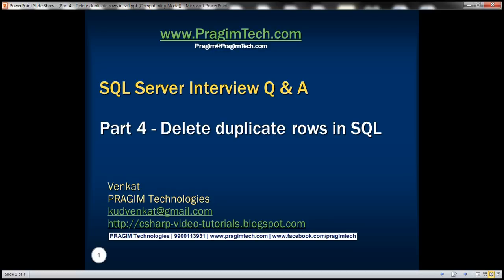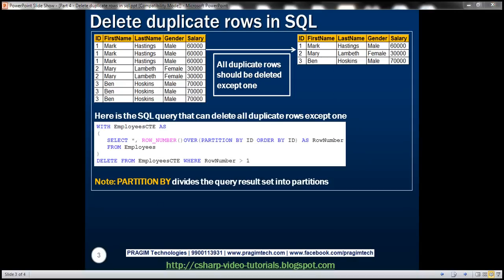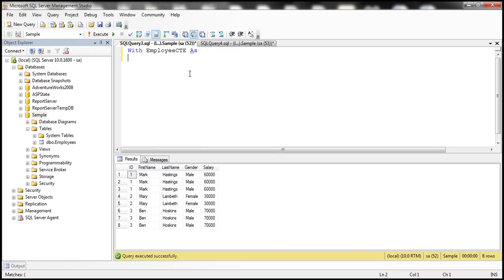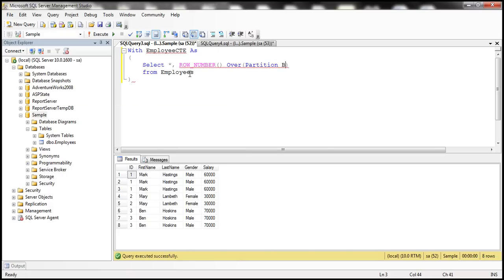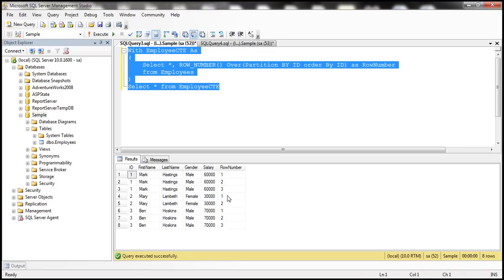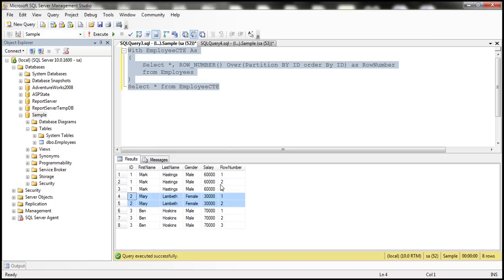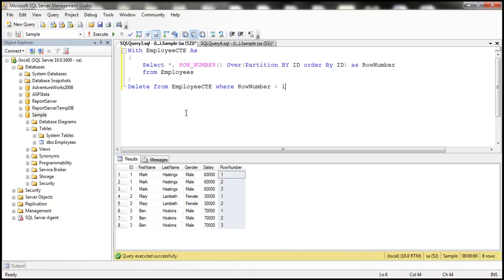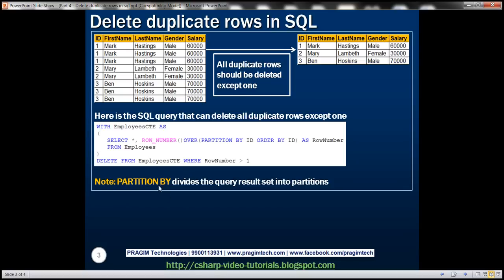Part 4 Delete duplicate rows in sql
In this video, we will discuss deleting all duplicate rows except one from a sql server table.

SQL Script to create Employees table
Create table Employees
 ID int,
 FirstName nvarchar(50),
 LastName nvarchar(50),
 Gender nvarchar(50),
 Salary int
GO

Insert into Employees values (1, 'Mark', 'Hastings', 'Male', 60000)
Insert into Employees values (2, 'Mary', 'Lambeth', 'Female', 30000)
Insert into Employees values (3, 'Ben', 'Hoskins', 'Male', 70000)

The delete query should delete all duplicate rows except one.

Here is the SQL query that does the job. PARTITION BY divides the query result set into partitions.
WITH EmployeesCTE AS
   SELECT *, ROW_NUMBER()OVER(PARTITION BY ID ORDER BY ID) AS RowNumber
   FROM Employees
DELETE FROM EmployeesCTE WHERE RowNumber ] 1